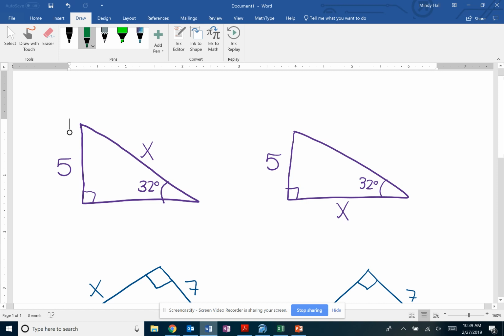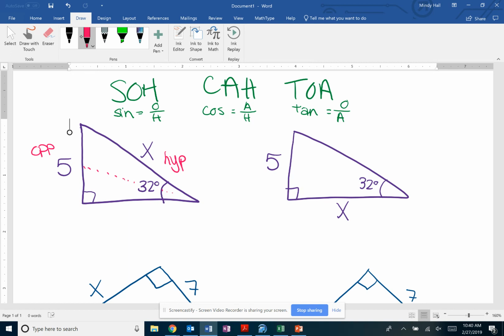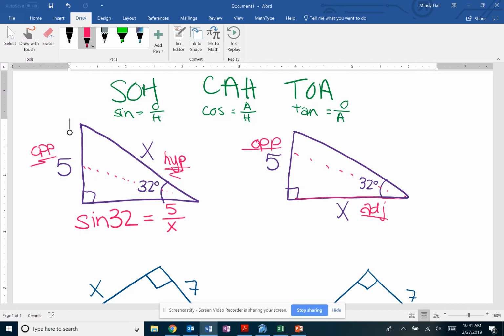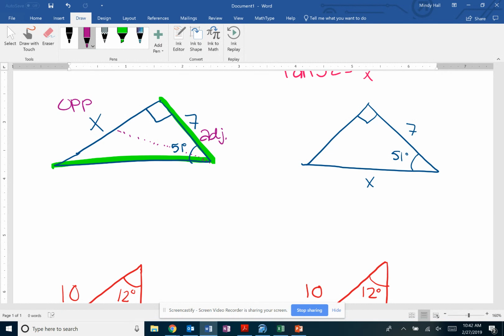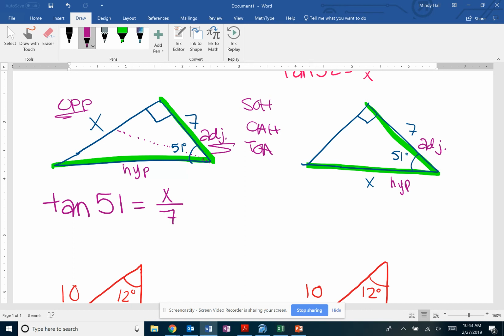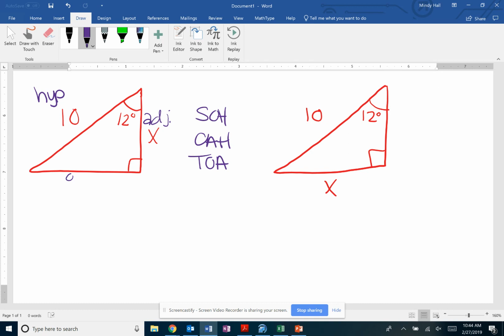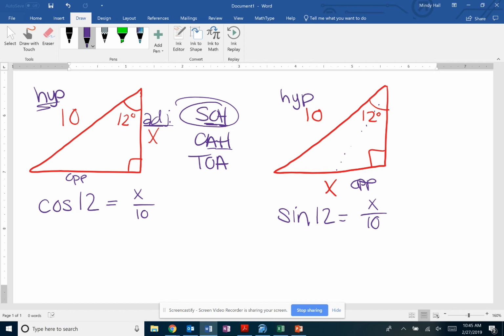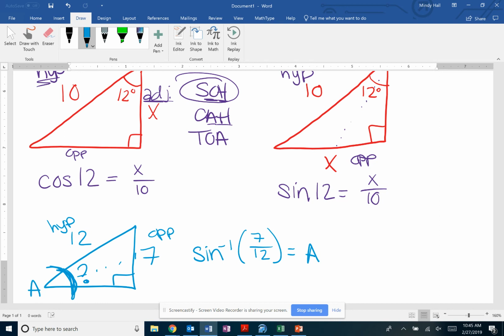Determining Trig Functions